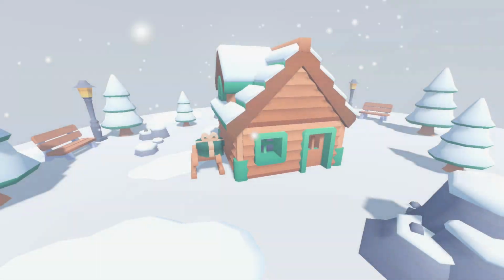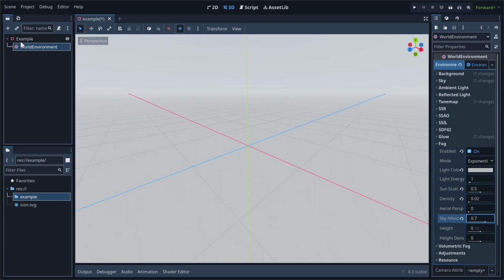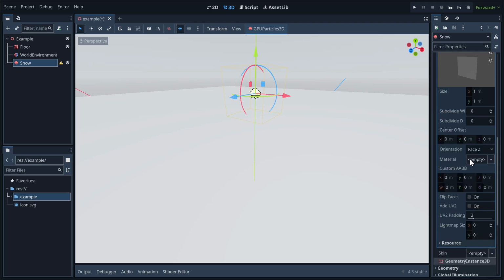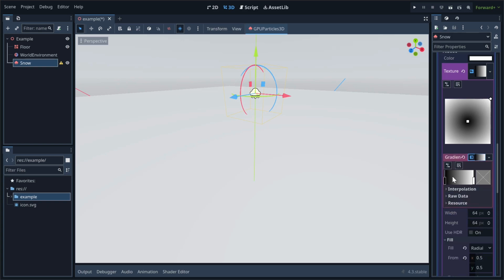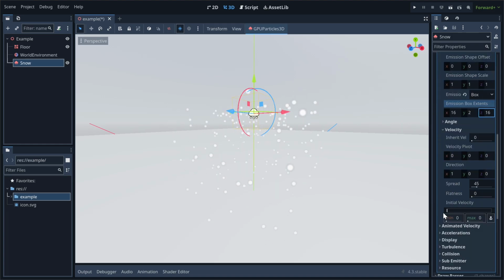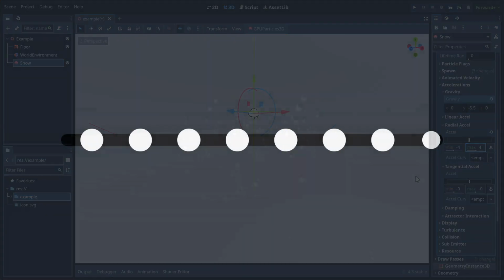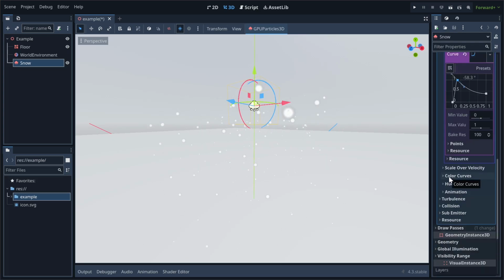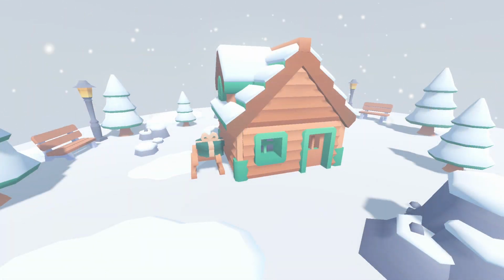How to Make a Snow Particle Effect - Using Godot Engine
Hello! This is a tutorial on how to make a snow fall particle effect in Godot 4. Here's a link to the git repository containing the project's source code

I hope you have a very merry Christmas!